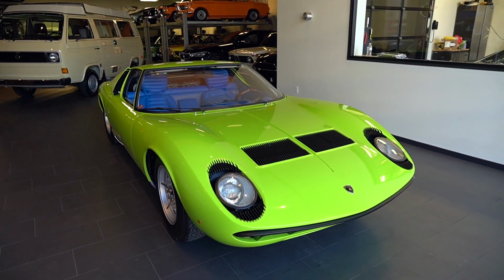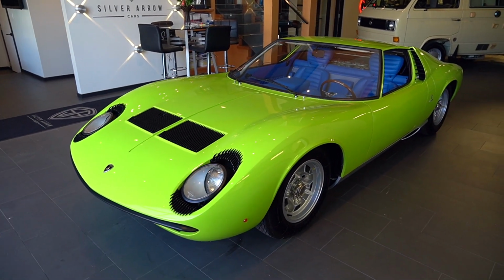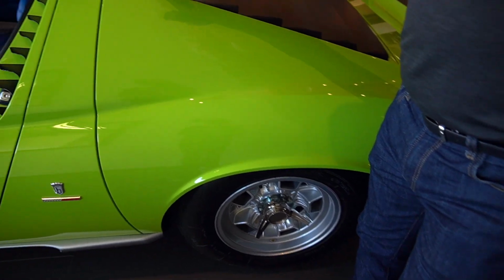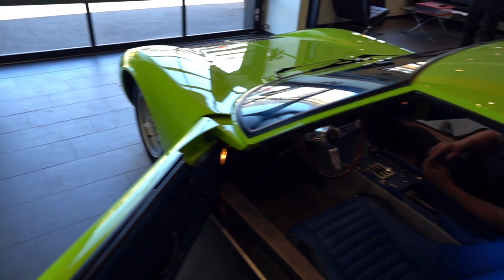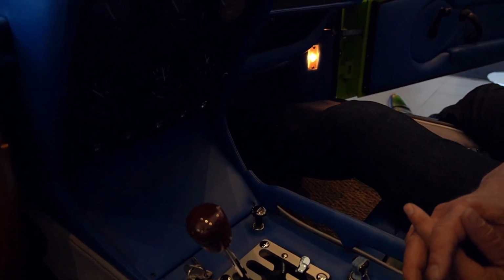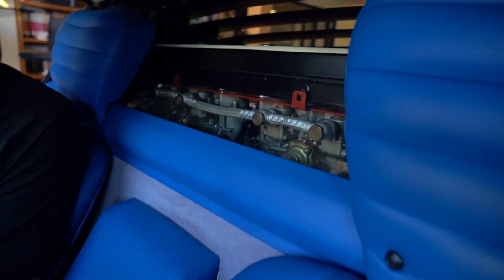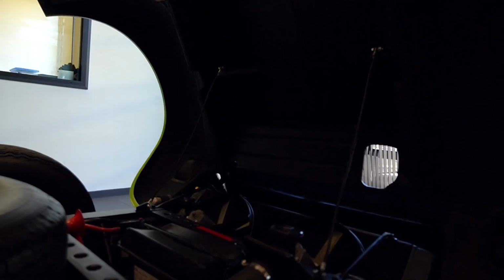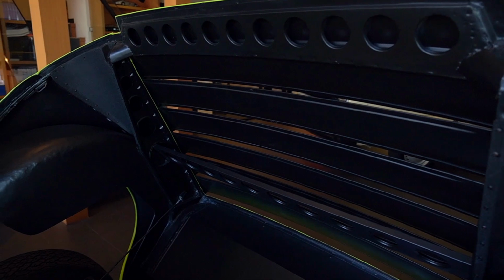Walk 1968 Lamborghini Miura P400 ~ Silver Arrow Cars Ltd